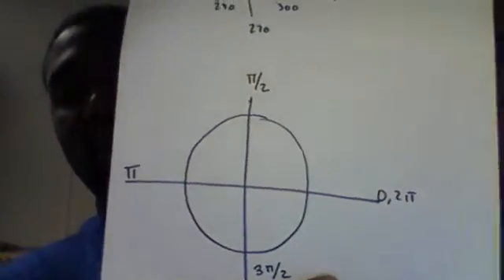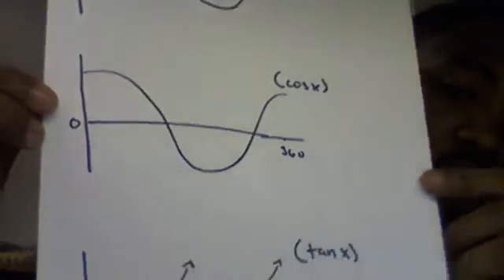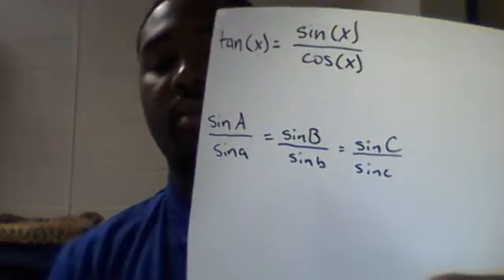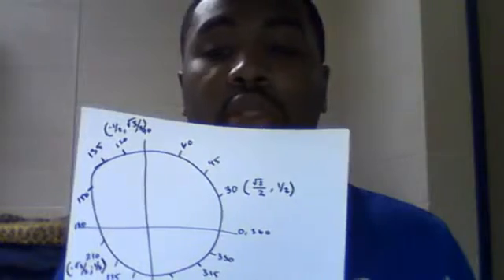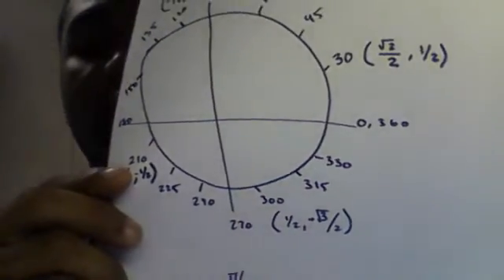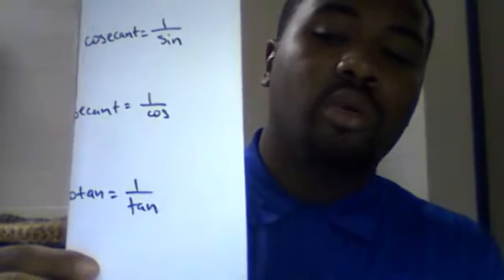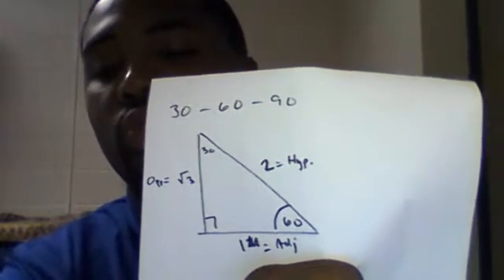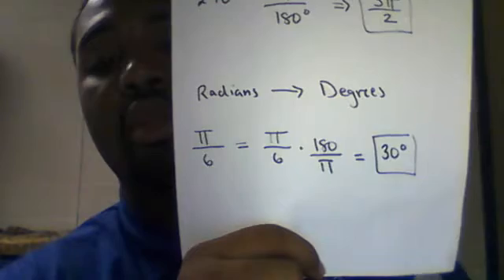The Unit Circle